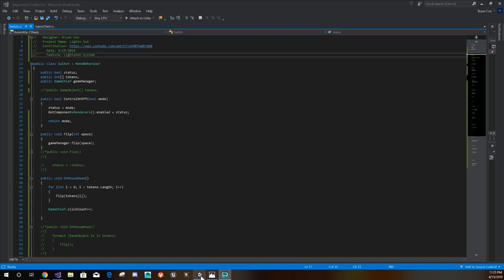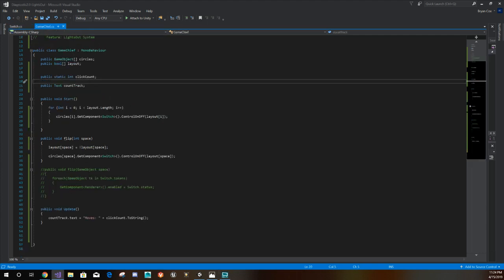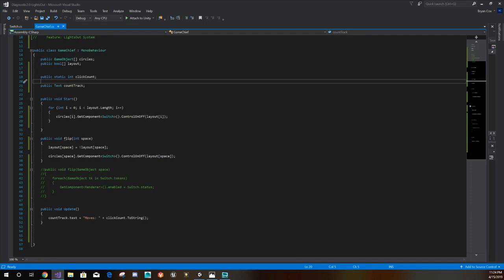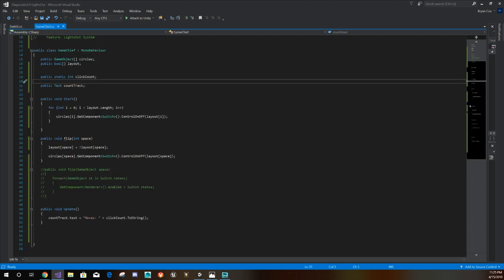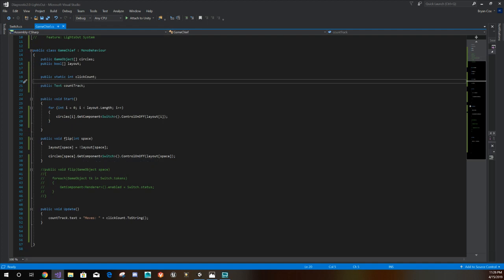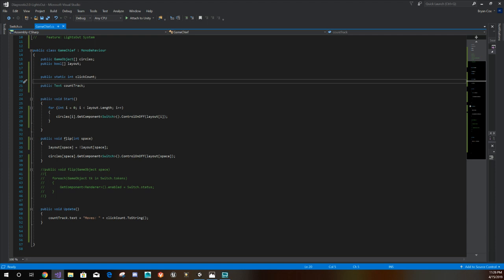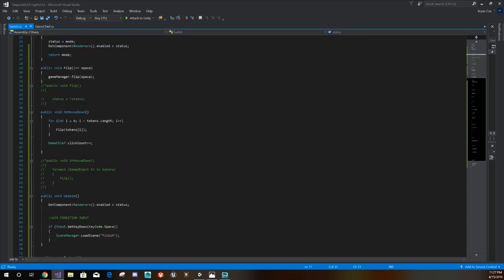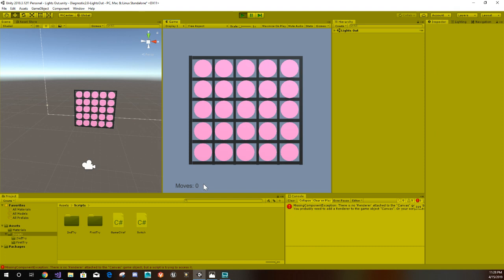Bryan Cox's Lights Out assignment